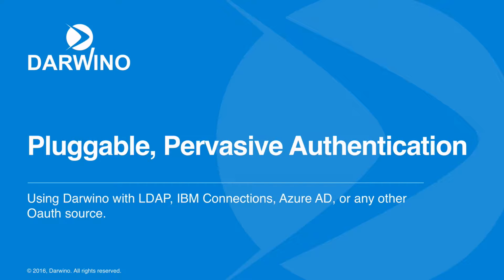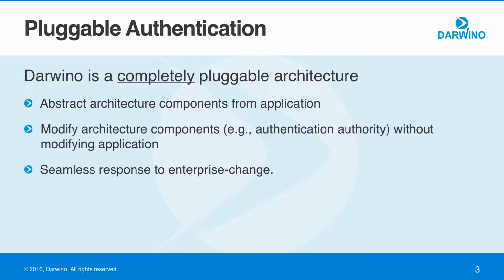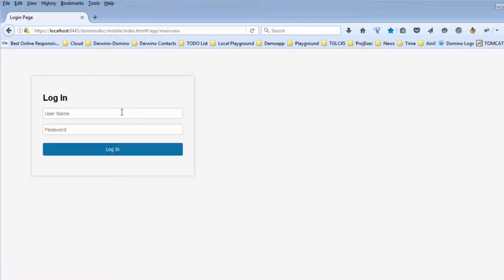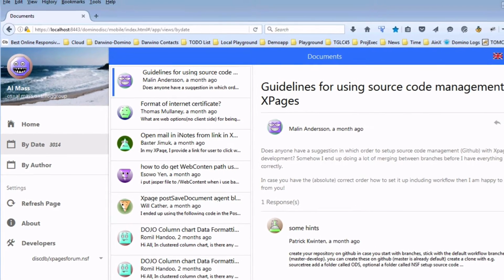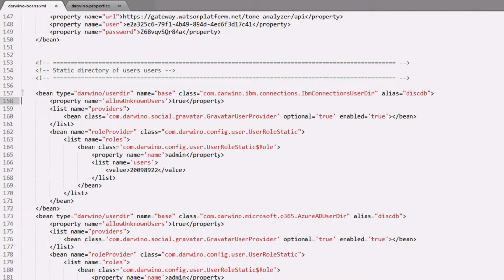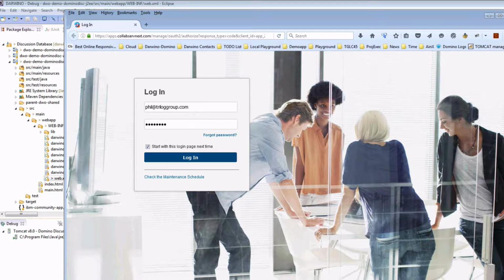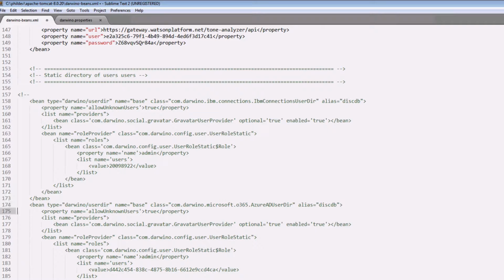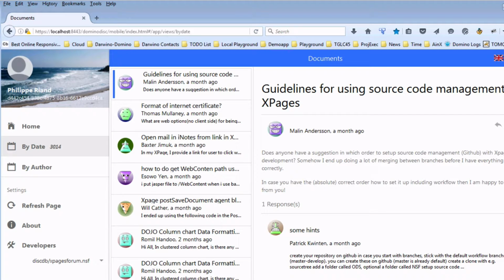Darwino Authentication Pluggable and Pervasive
Use Darwino Applications with any OAuth or LDAP compliant directory. Change your authentication source without having to change a line of code.